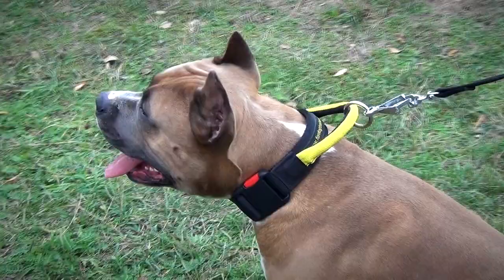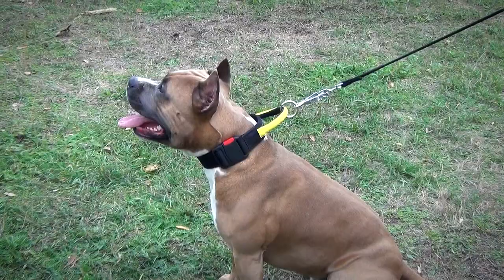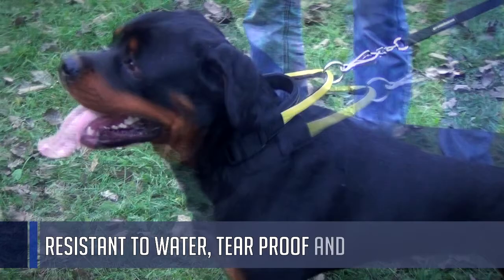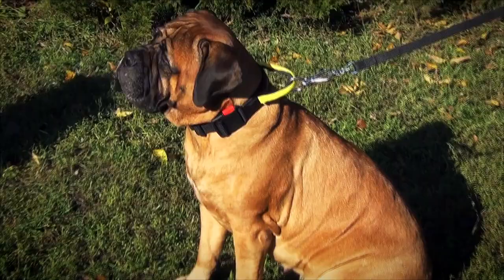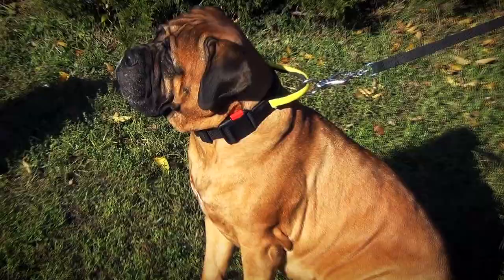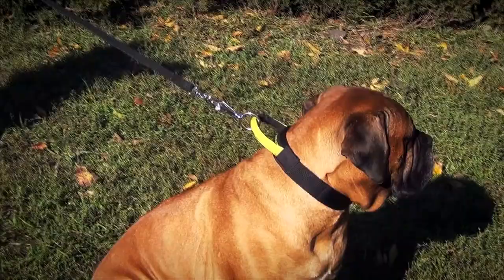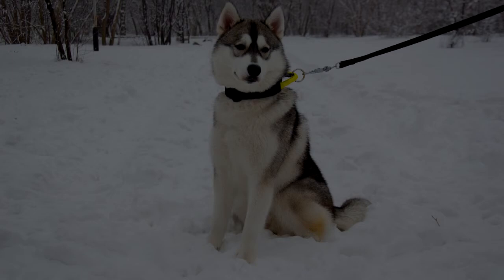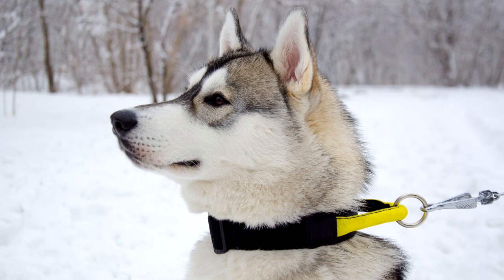American Staffordshire Terrier and Other Dogs Wearing Nylon Dog Collar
This Extra Comfy Nylon Collar is equipped with  a durable nylon handle and with D-ring for leash attachment. It is perfectly suitable for training and will not break or bend when your pet pulls too hard. The Collar is easily adjustable and will provide you with the ability to put it on/off your dog quickly and without any problems by using a special quick release buckle.